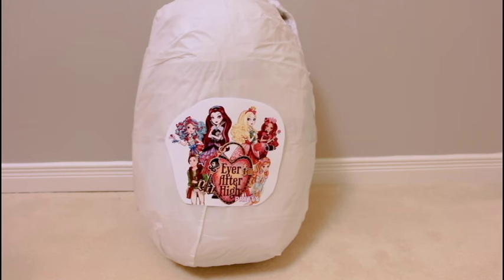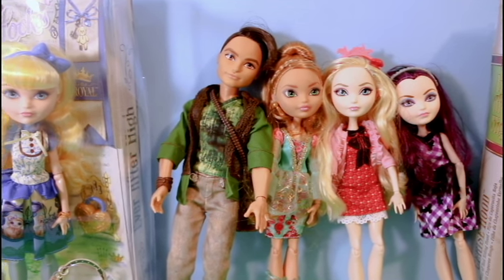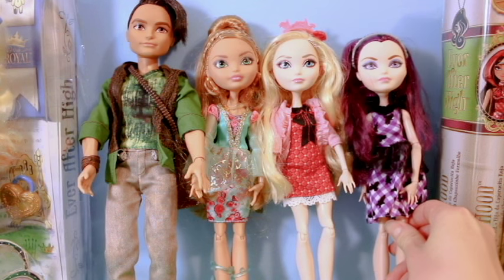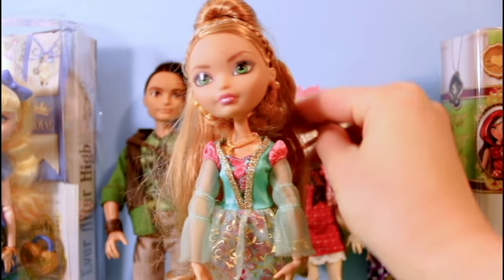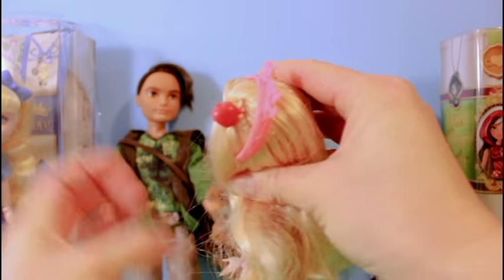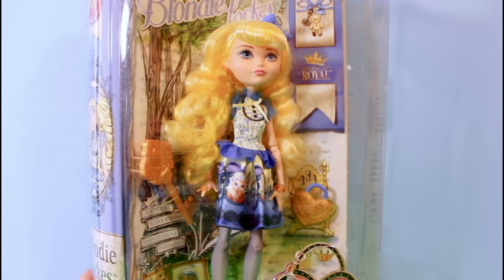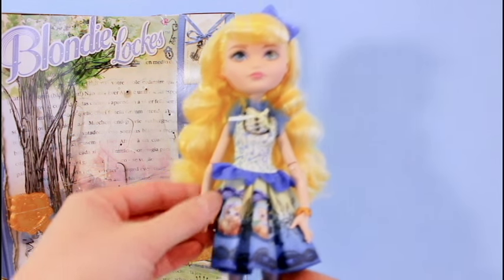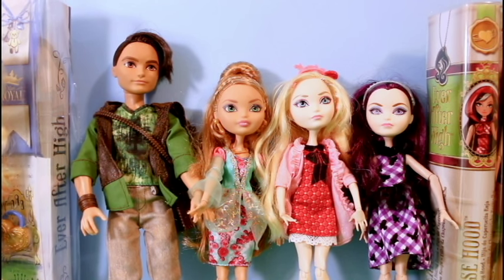WORLD's BIGGEST EVER AFTER HIGH GIANT Easter Surprise EGG Mattel Dolls Princess EAH Largest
Today we open our SUPER GIANT EASTER Ever After High egg filled with our EAH doll collection!

World's Biggest Disney EVER AFTER HIGH EAH videos Super GIANT Easter Surprise EGG Mattel Dolls Princess Worlds Largest